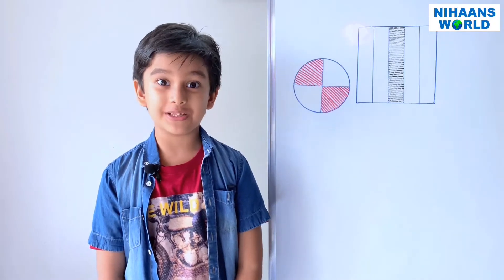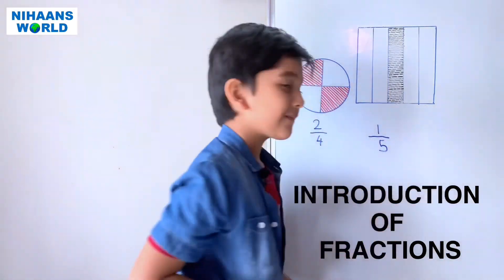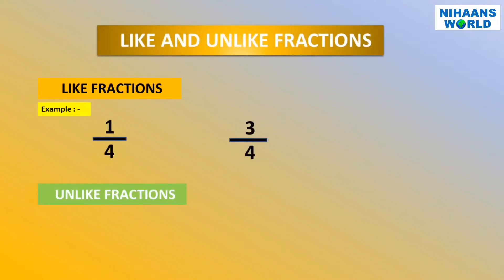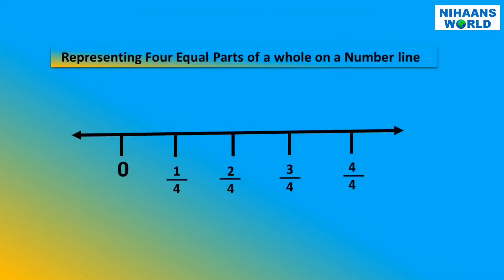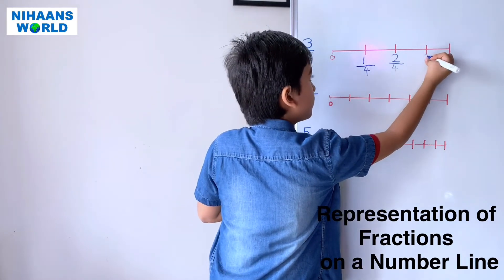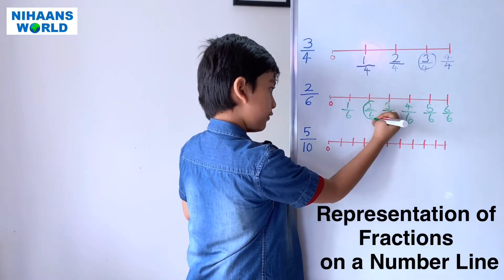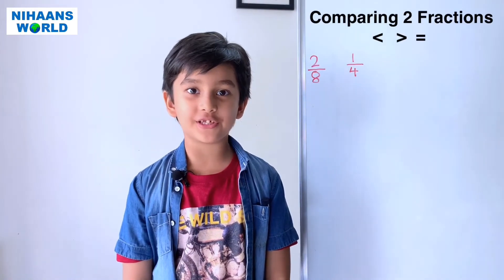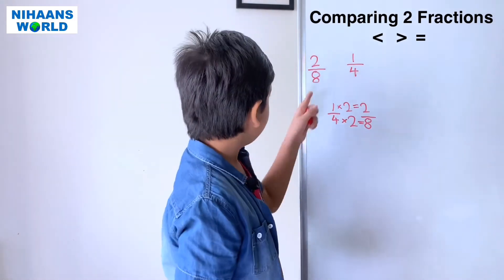What is Fraction ? | Introduction to Fractions | Types of Fraction & Examples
About this Video:-  Fraction , What is Fraction and Types of Fractions with examples. Basic Fraction for kids. Find Greater lesser and equal fraction with examples. solve fraction problems.
Fraction in maths. Fraction for class 2 3 and 4.

For more videos related to Nihaans World please click on below link :-

14) Clock and Reading Time || Learning The Clock || Calendars, Days of the Week, Months of the Year ||

fraction
fractions
what is fraction grade
what is fraction number
fractions for kids
what is fraction in maths
letstute maths
what is ejection fraction
ejection fraction
what is a fraction?
proper fractions
fraction (mathematics)
types of fraction
learn fraction
mixed fractions
math
mathematics
math fractions
improve fractions
proper fraction
understanding fractions